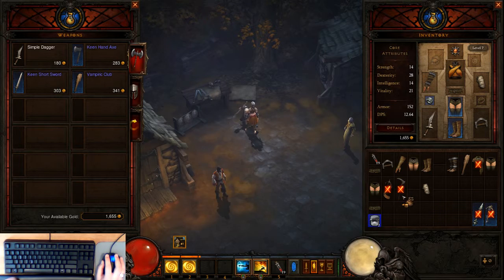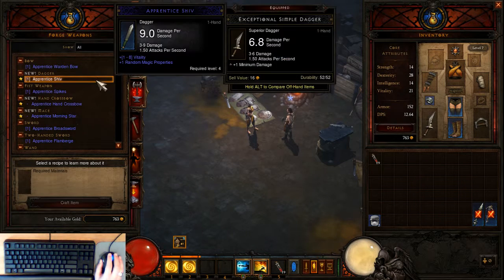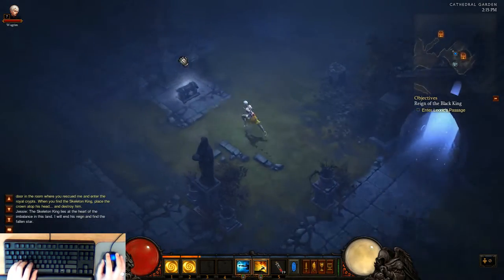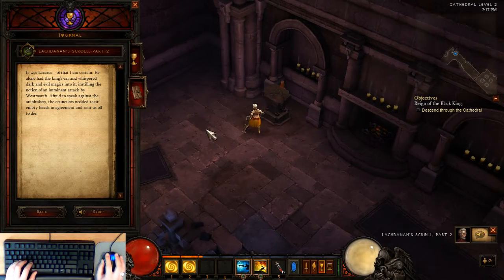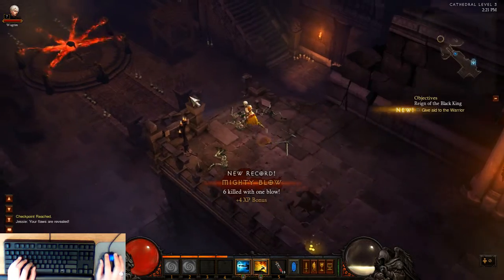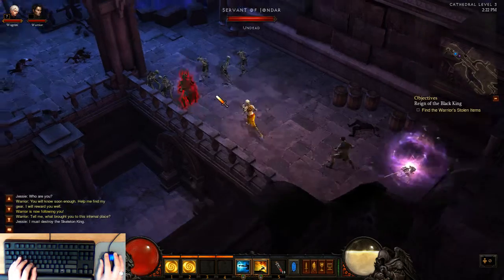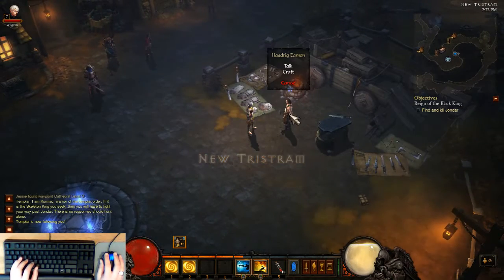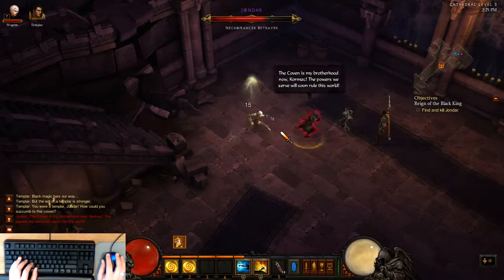(5) Diablo 3 Beta 11 (Monk)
A bit less exciting since it's been out a while, but I'm finally in.  Gotta work on volume it seems.